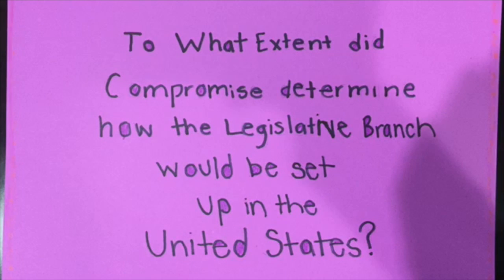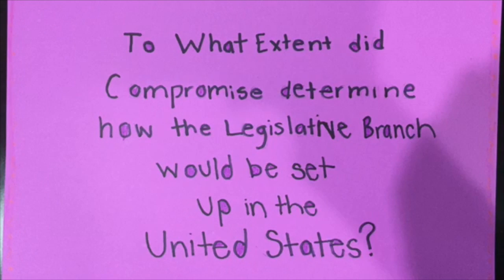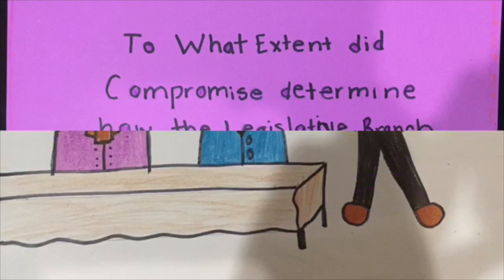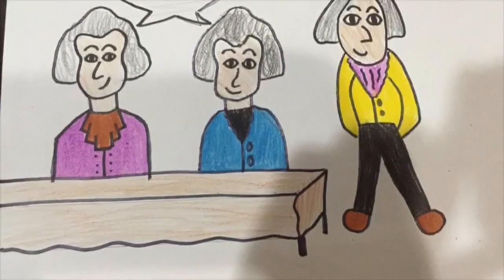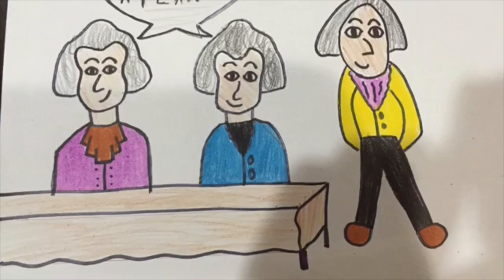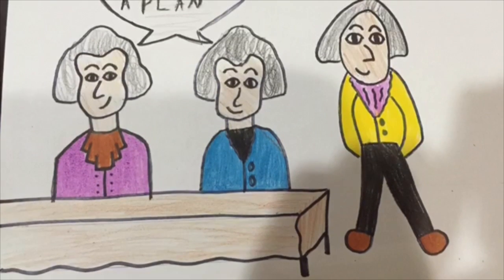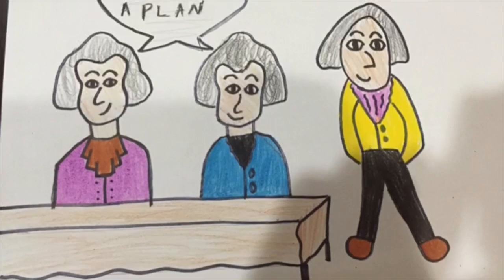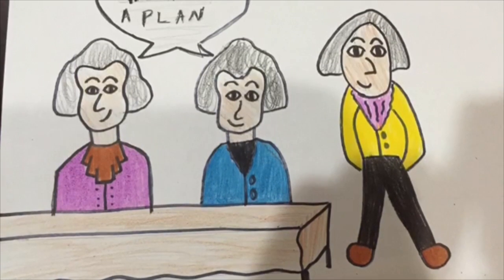Compromise (U.S. History Project)